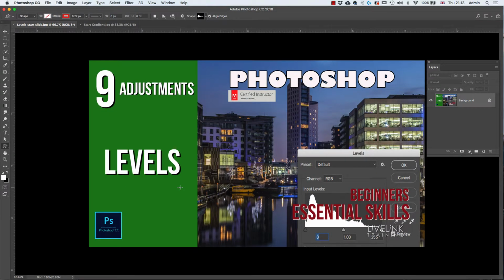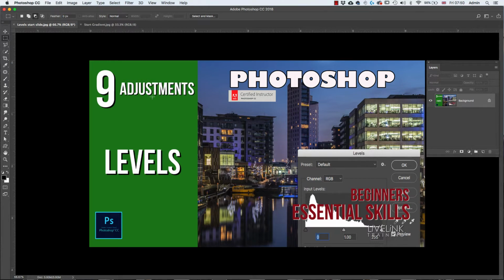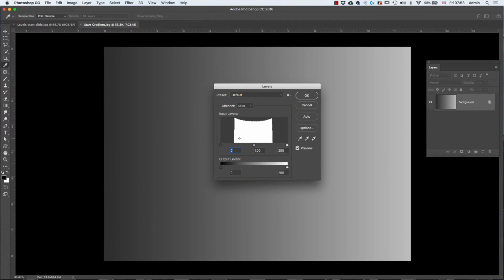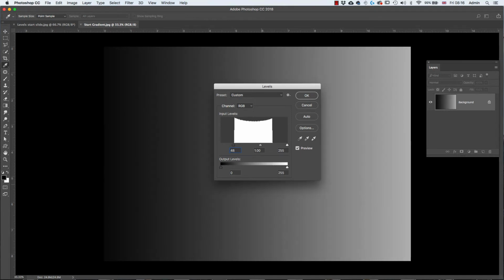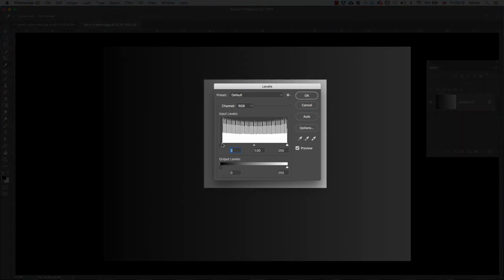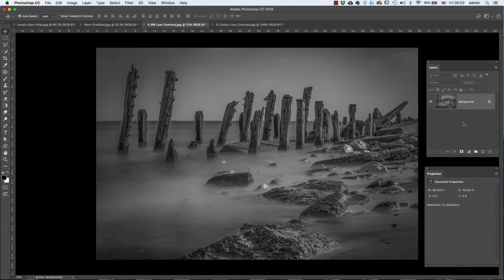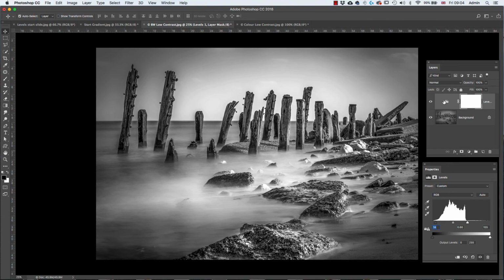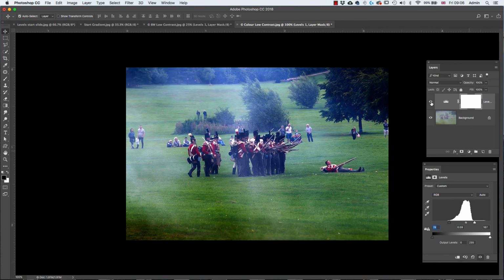The Levels Adjustment: Beginners Essential Skills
In this video you will learn the basics of the Level Adjustment. You will learn how to set the Black and White points to maximise contrast and adjust the midtones of your image.